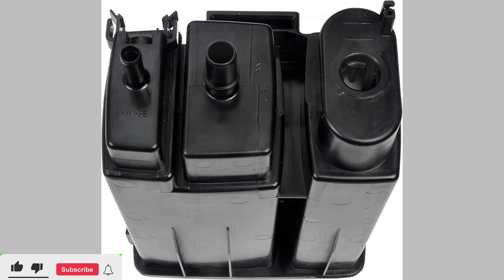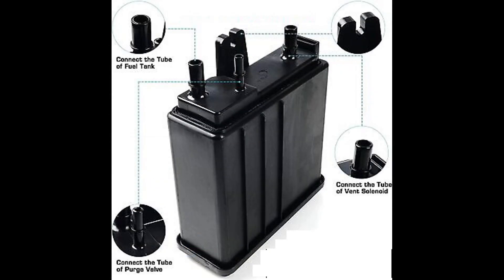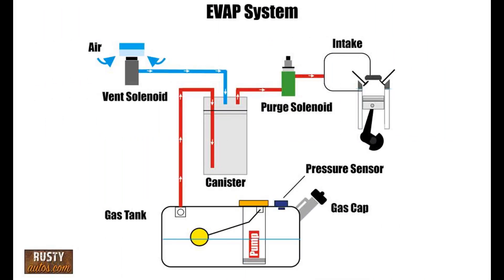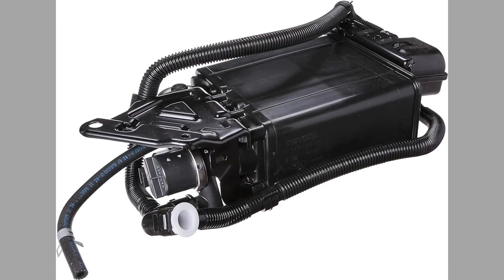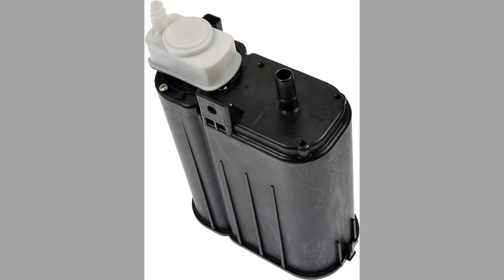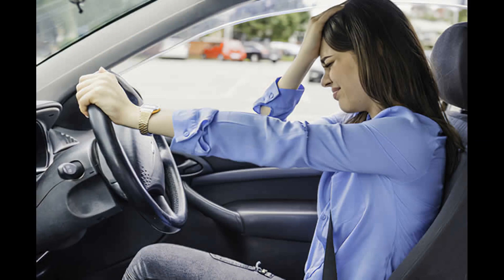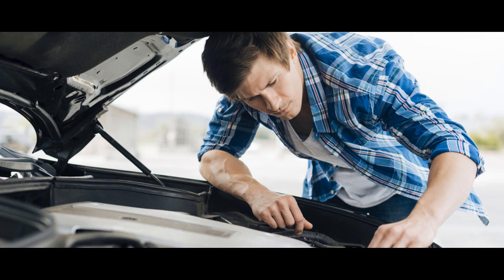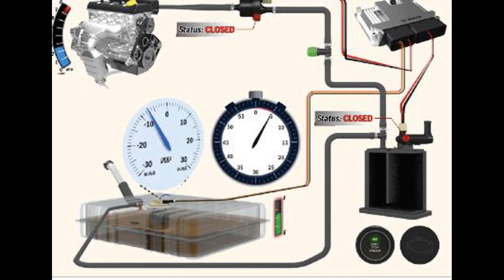4 common symptoms of bad EVAP Canister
The EVAP system plays a crucial role in reducing harmful emissions from your vehicle by capturing and storing fuel vapors from the fuel tank. When this system encounters problems, it can lead to various symptoms that affect your vehicle's performance, fuel efficiency, and even trigger the check engine light.

In this comprehensive guide, I will help you understand the most common symptoms of a faulty EVAP system and provide insights into their underlying causes. We will discuss:

Check Engine Light: Learn how a malfunctioning EVAP system can trigger the dreaded check engine light. We'll explore the specific trouble codes (DTCs) related to EVAP issues and what they mean.

Fuel Odor: Discover why a strong fuel smell, especially around the vehicle's rear or near the fuel filler cap, can indicate a potential EVAP system problem.

Poor Fuel Economy: Understand how a malfunctioning EVAP system can lead to decreased fuel efficiency. We'll explain the connection between fuel vapor leaks and wasted fuel.

Rough Idle and Stalling: Find out how EVAP-related problems can cause rough engine idling, engine hesitation, or even stalling. We'll explain the role of the EVAP purge valve and how its failure can impact engine performance.